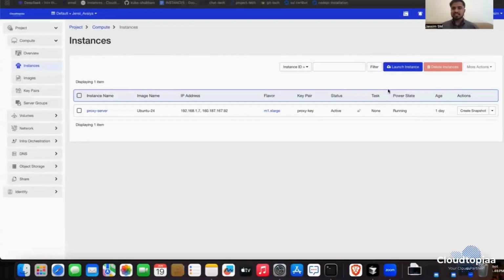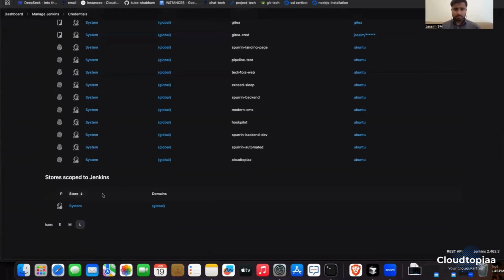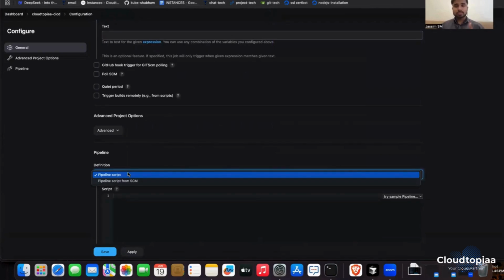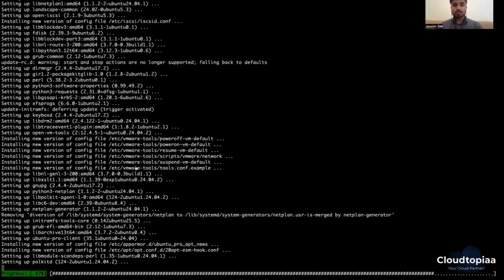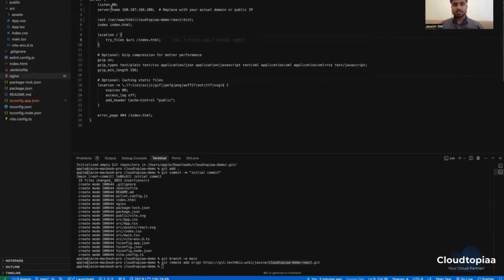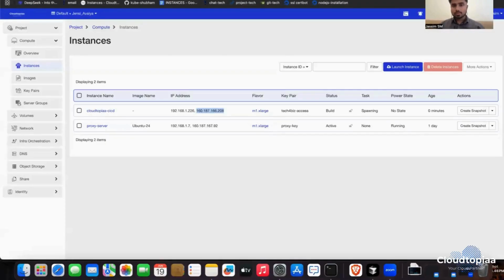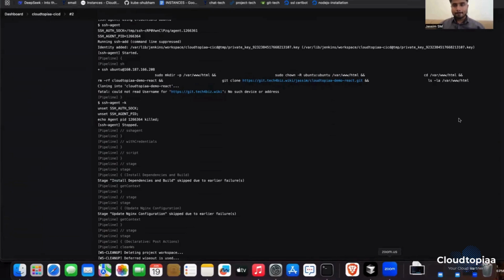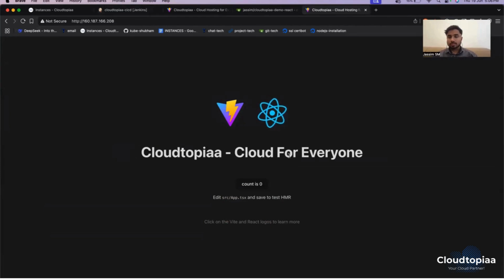CI/CD Pipeline with Jenkins on Cloudtopiaa – Step-by-Step DevOps Tutorial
In this video, we walk through a full-stack CI/CD automation pipeline using Jenkins deployed on Cloudtopiaa, our next-gen secure IaaS platform. Learn how to automate code deployment from Git to production in minutes — whether you're deploying a web app, microservices, or containerized workloads.

🔧 What’s Covered in this Tutorial:

Jenkins setup on a Cloudtopiaa instance (Ubuntu/Linux)

Connecting GitHub repository for source integration

Automating build → test → deploy workflow

Deploying a sample web app to production (Nginx/Django/Node.js/React.js)

Real-time logs, rollback, and notifications

How Cloudtopiaa simplifies secure infrastructure management

🌩️ Why Cloudtopiaa?
Cloudtopiaa offers managed infrastructure services with Tier-4 data centers, advanced security hardening, and 24/7 support — designed for developers, startups, and enterprises building future-ready cloud-native applications.